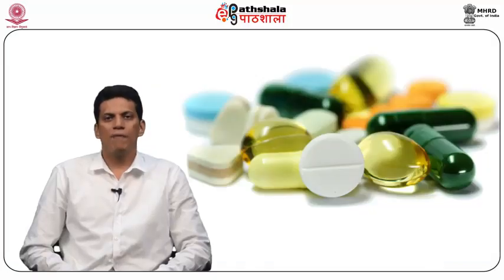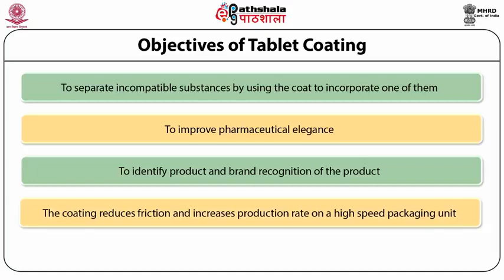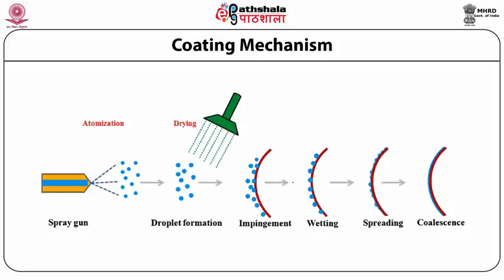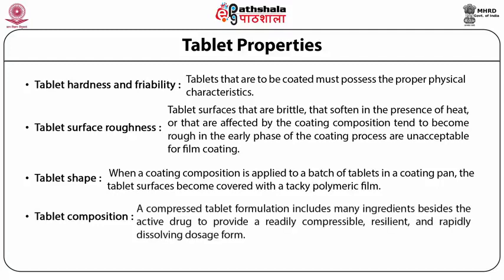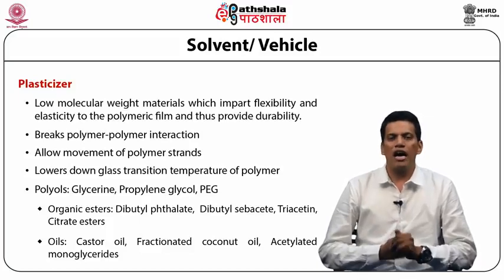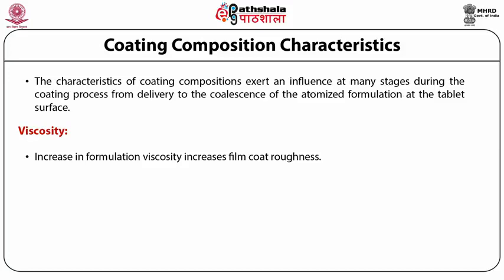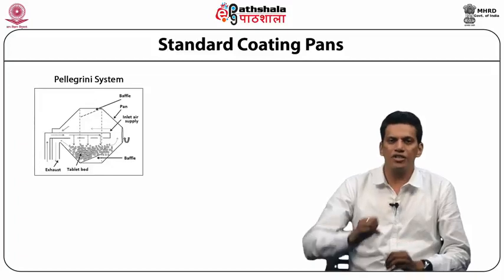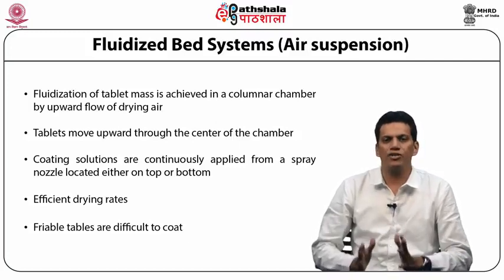Tablet Coating Technology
Paper: Product development  Part 1